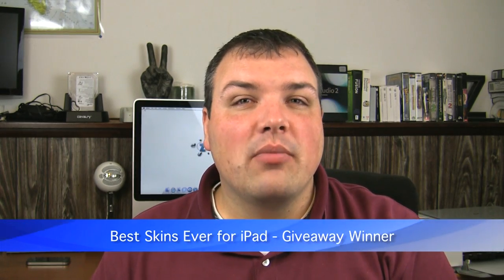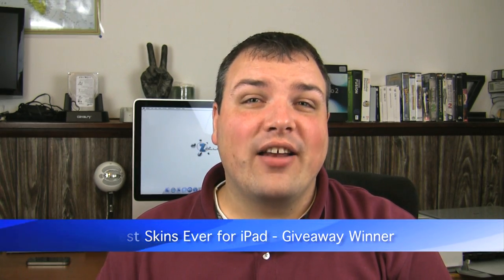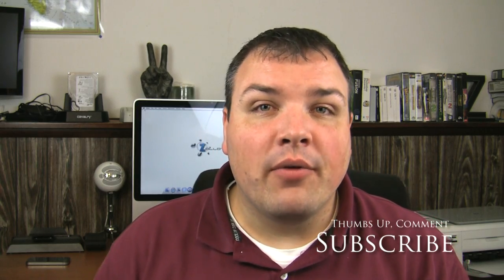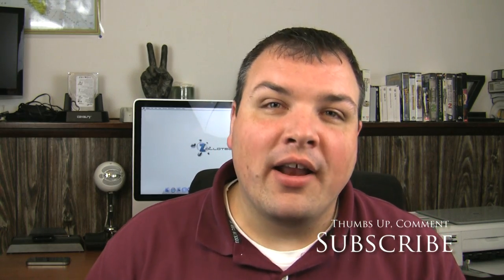Best Skins Ever for iPad - Giveaway Winner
I announce the winner for the Best Skins Ever for the iPad.

The winner was chosen randomly using random.org.

Thanks to everyone who entered and be sure sure to check back for more Reviews and Giveaways.